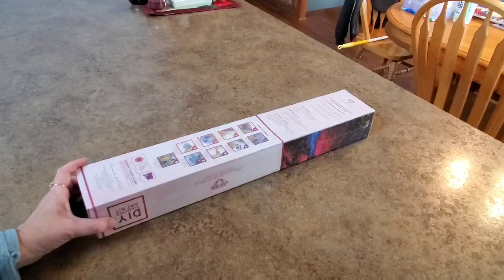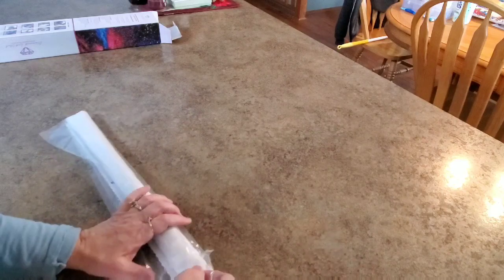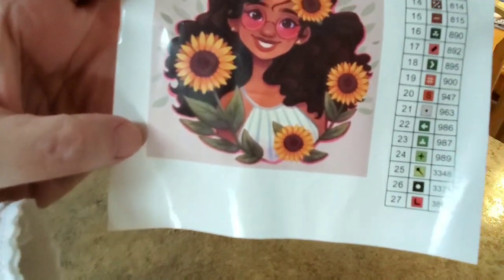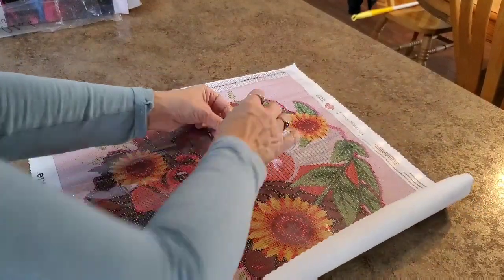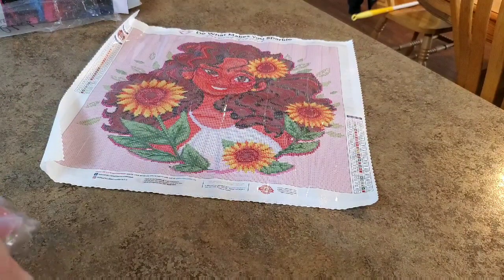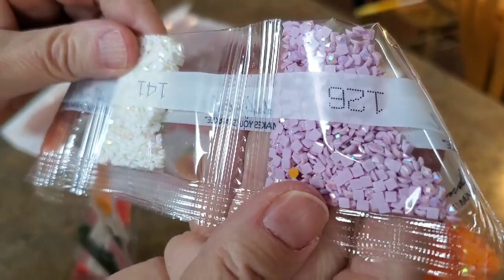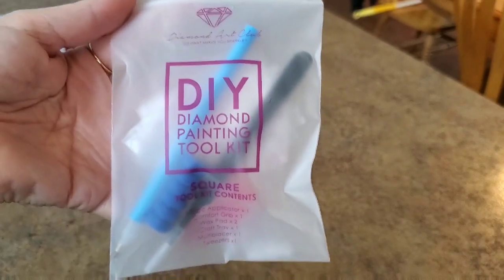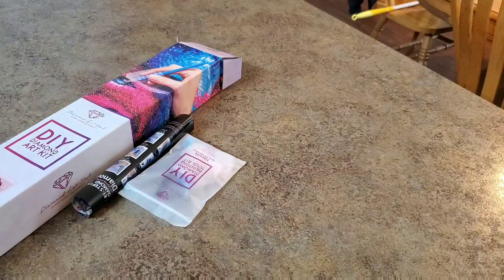Love, Love, Love...Diamond Art Club